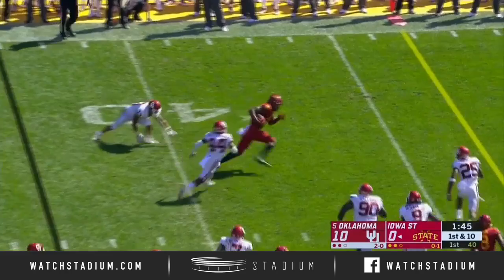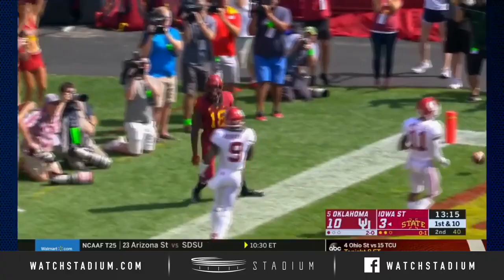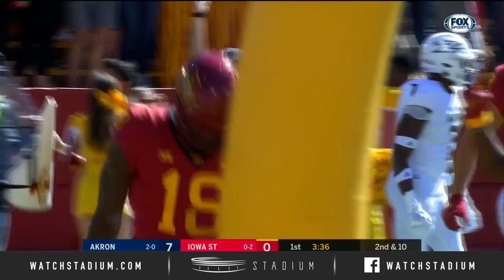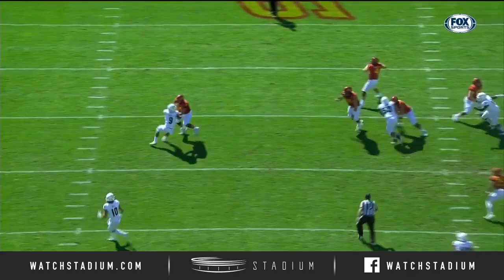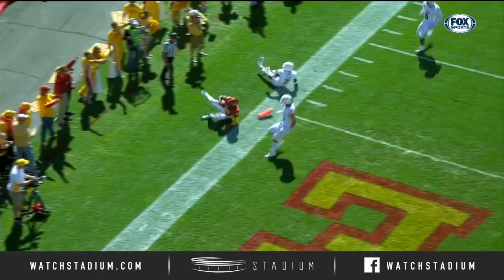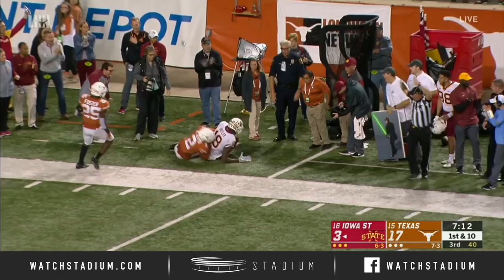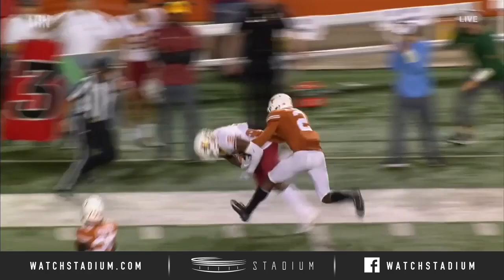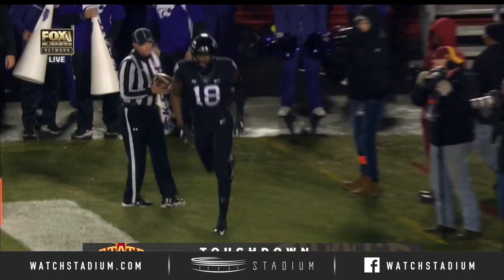Hakeem Butler Iowa State Football Highlights - 2018 Season | Stadium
Iowa State WR Hakeem Butler's highlights from the 2018 football season. Butler hauled in 60 receptions for 1,318 yards and nine touchdowns. Check out his full season highlights with the Cyclones in 2018.